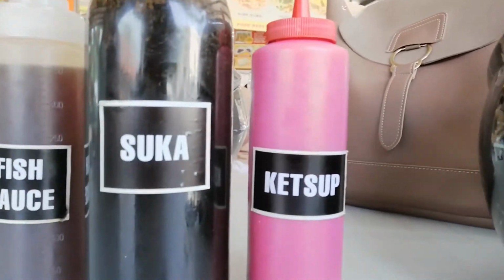Affordable Chinese Food? Panington Ka Sa Kalami Dimsum Kitchen in Mabolo, Cebu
Check out Panington Ka Sa Kalami Dimsum Kitchen in Mabolo, Cebu